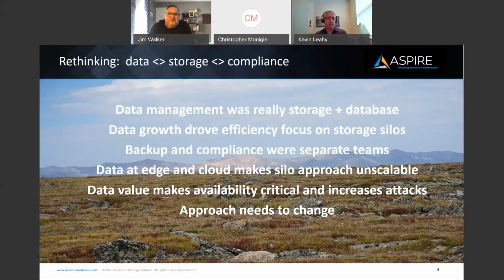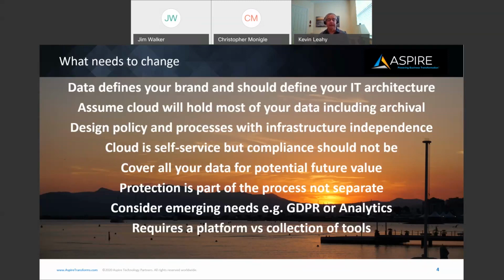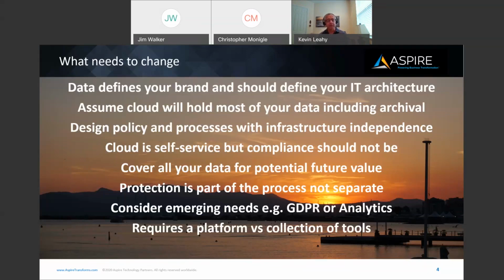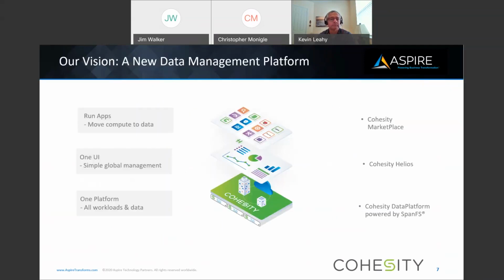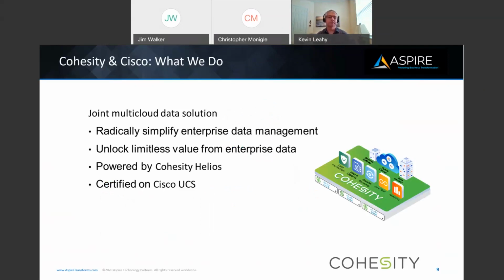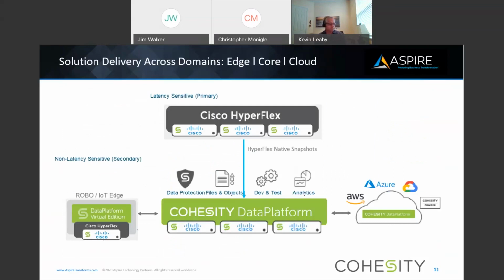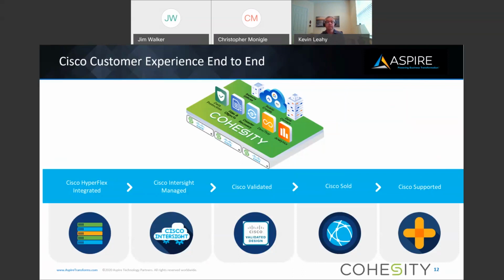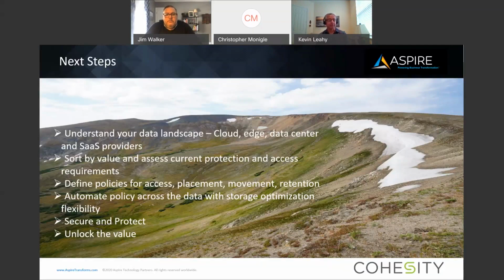Aspire Technology Partners & Cohesity Business Webinar: Managing Your Data in the Cloud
In this business-focused webinar, Aspire and Cohesity highlight new approaches to end-to-end data management and exploitation--and how clients use both to unlock business value.